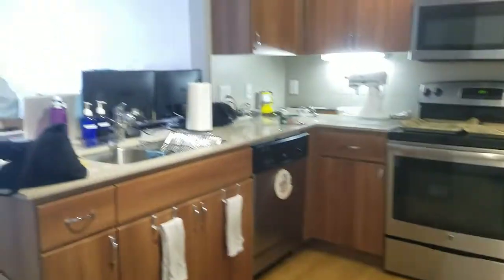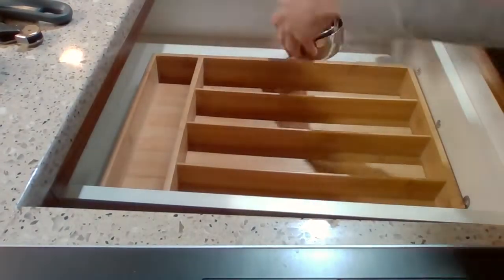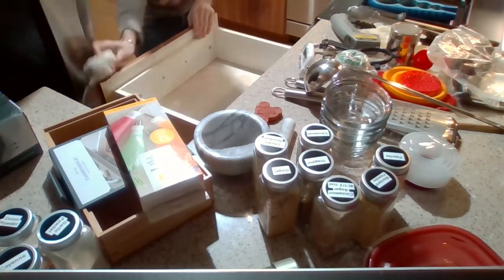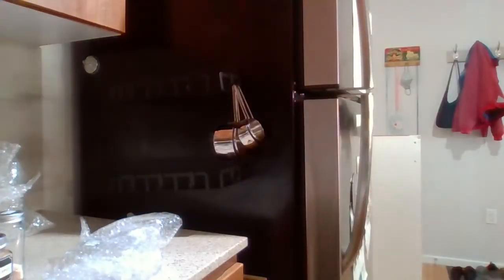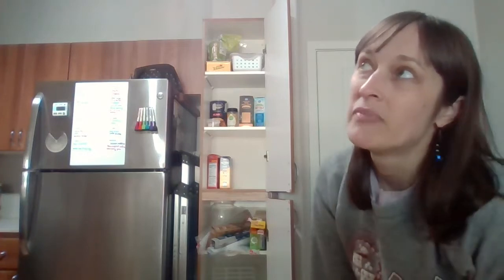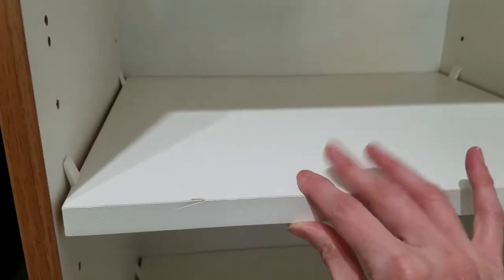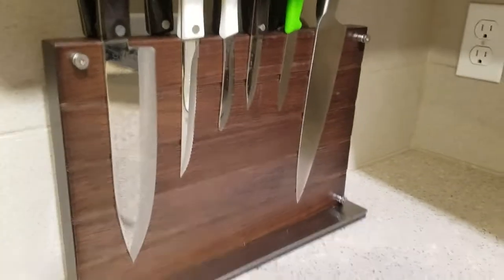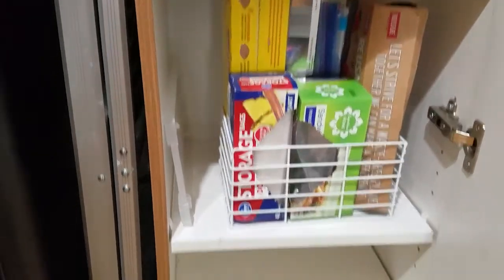Frugal, Easy Kitchen Organization that's Cheap and Renter friendly | organize with me after a move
Hey, everyone! Watch as I organize some of the spaces in our new kitchen. We're renting, and don't want to put any holes in the tile or cabinets. Check out these easy and inexpensive ways to organize a kitchen on a budget.

Items listed below are links to purchases I made for the kitchen.

- bamboo utensil organizer
- bamboo drawer organizer
- magnetic spice rack
- white contact paper